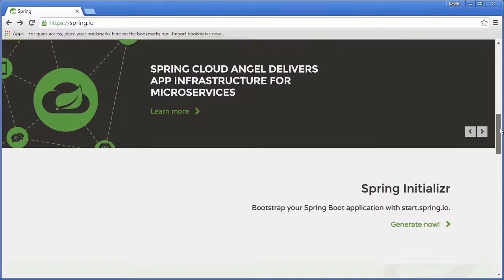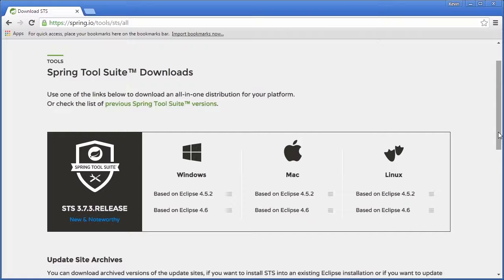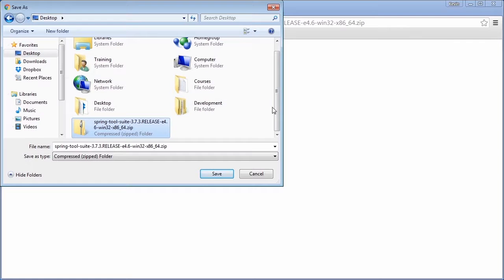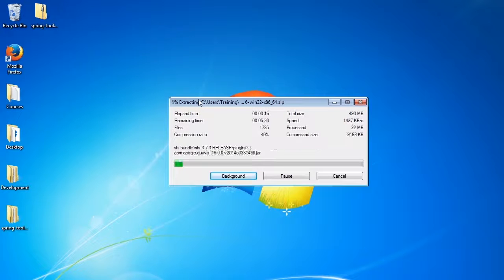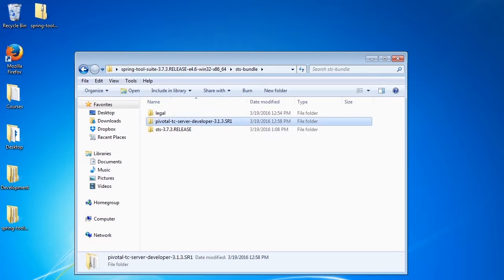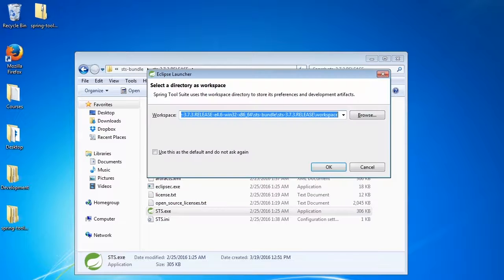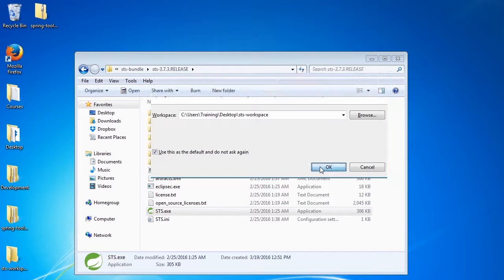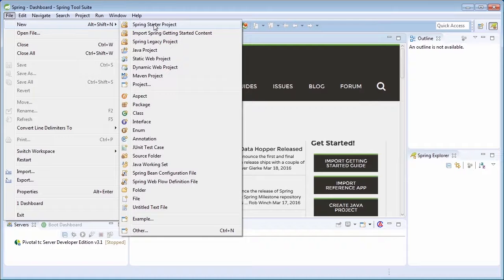0203 Spring Tool Suite Installation